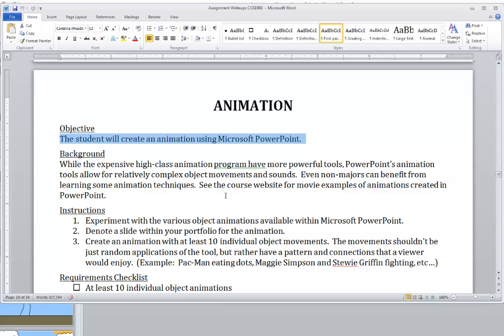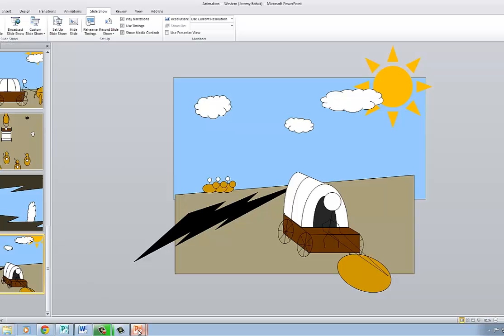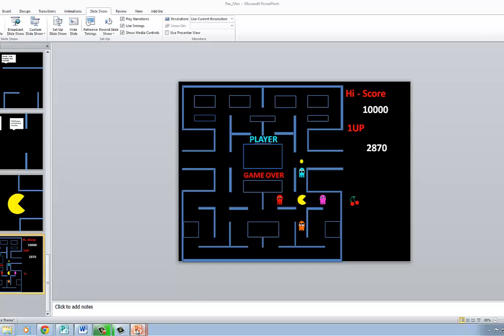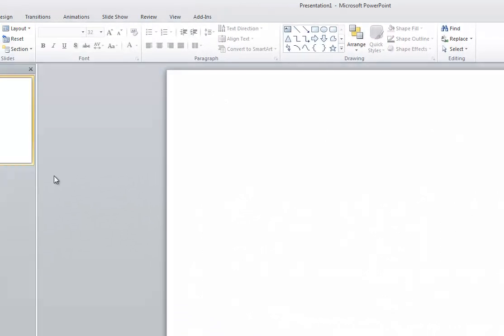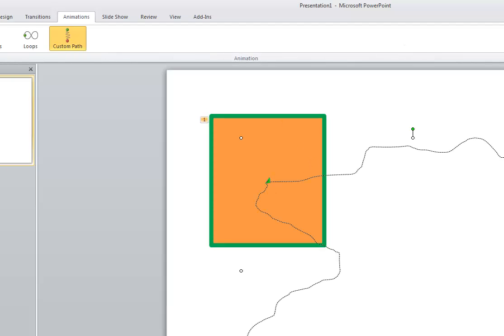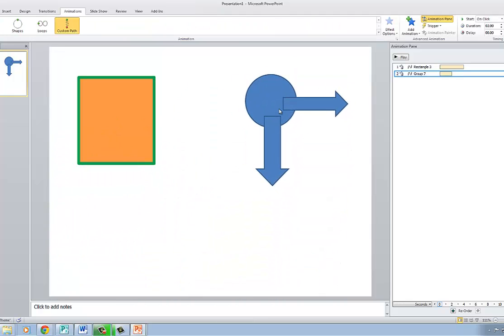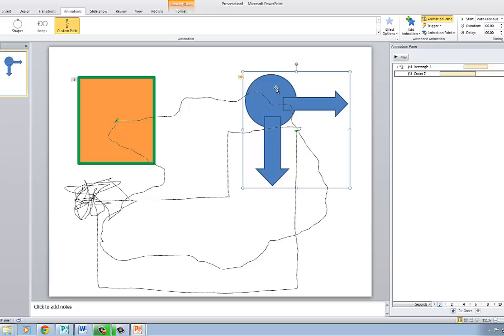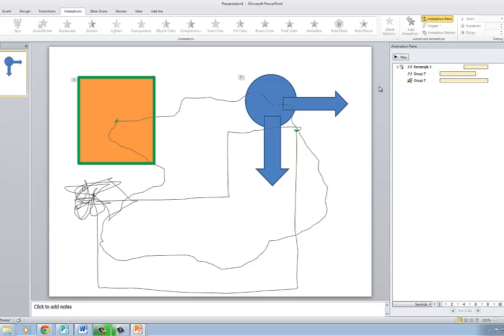CGS1060 CGS1100 Animation